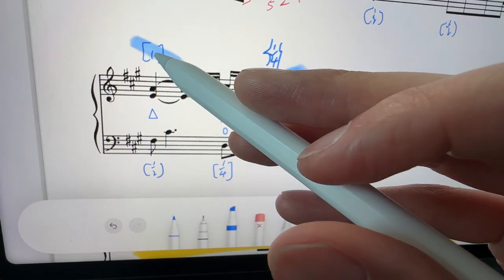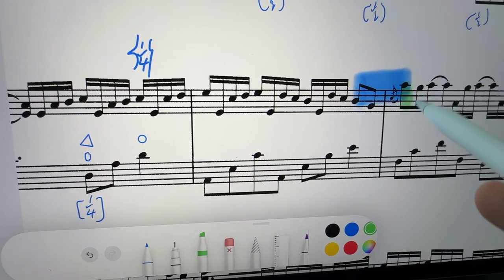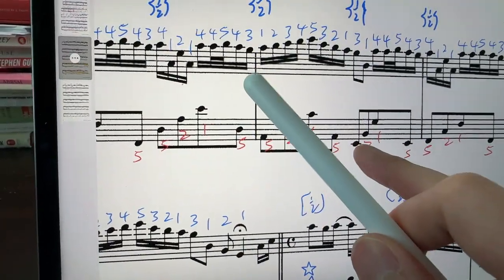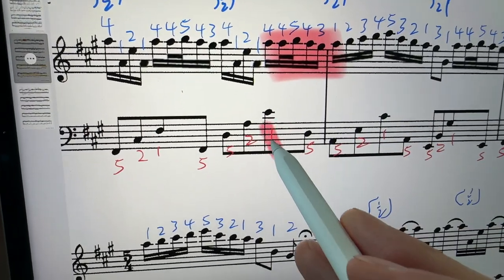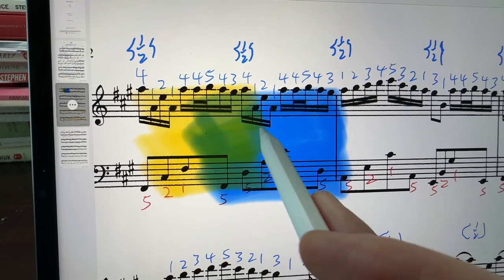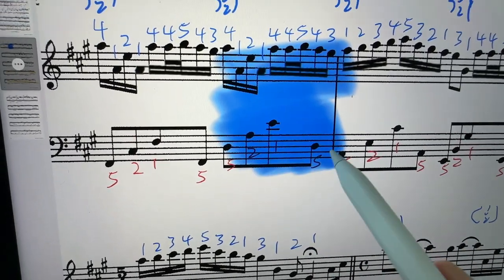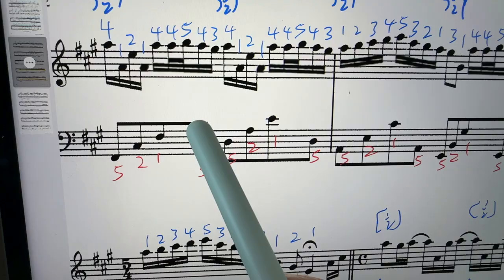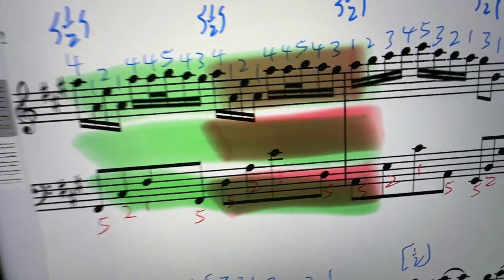Rule of Expansion Combined With Adding in Reverse in Fast Piano Progress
- Actual examples from River Flows In You from a real student’s music
- Adding in reverse in brief
- My rule of expansion in brief
- Common misconceptions around how to combine them together
- The correct way to combine the rule of expansion and adding in reverse for fast piano progress
- The difficulty and challenge around combining even a few seemingly simple layers of strategy
- Implications for becoming a stronger strategist in general